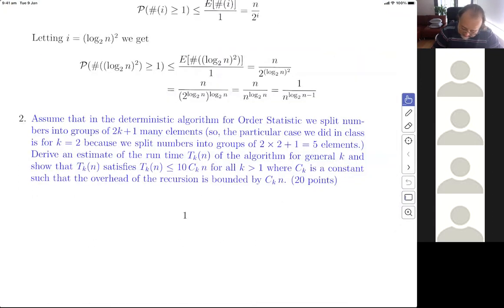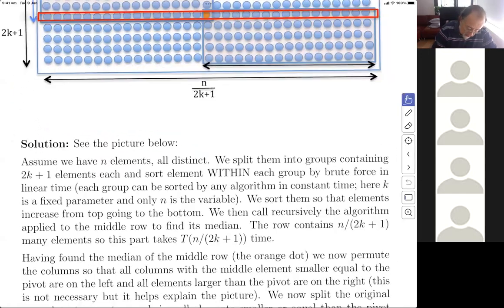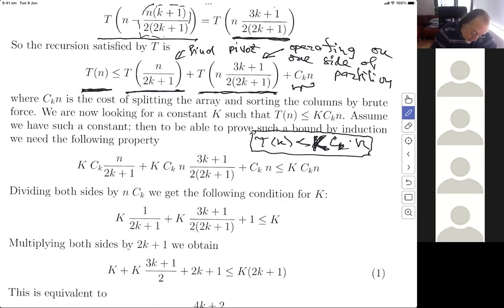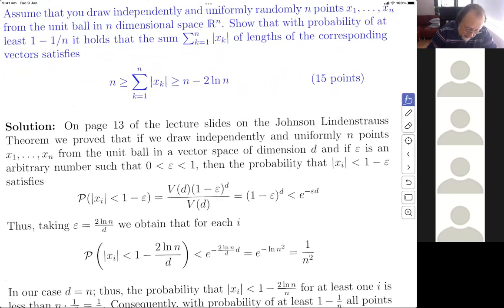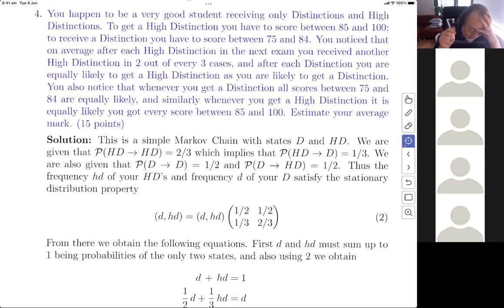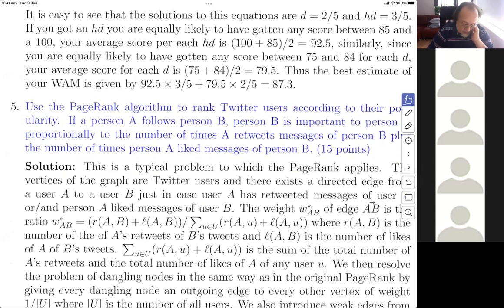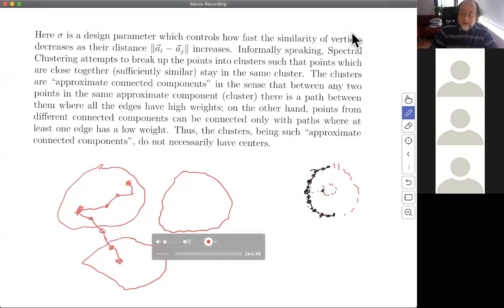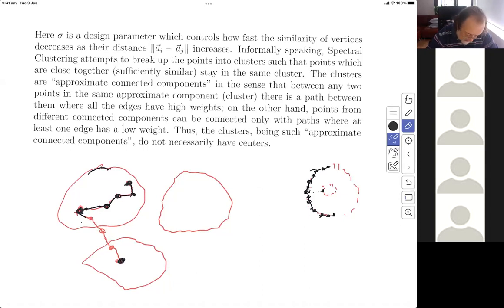COMP4121 T3 19:10:2021